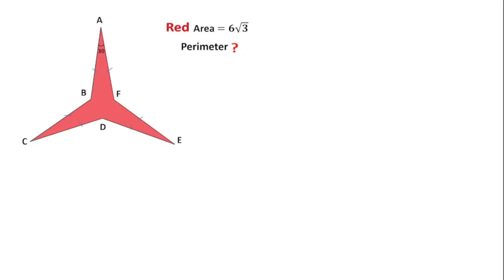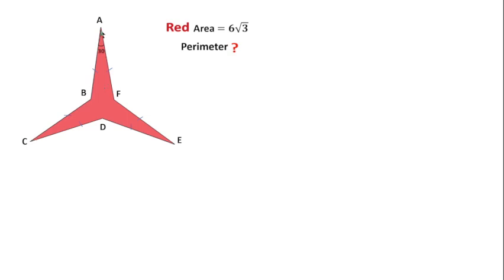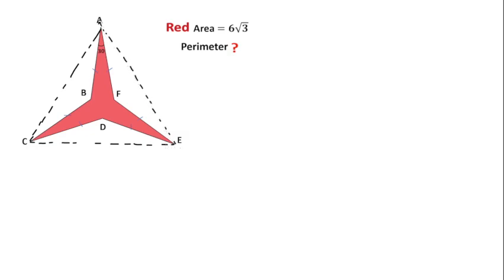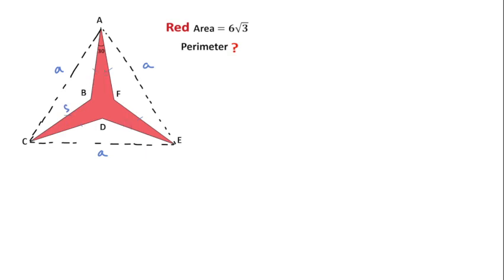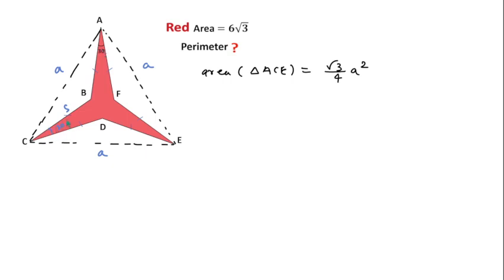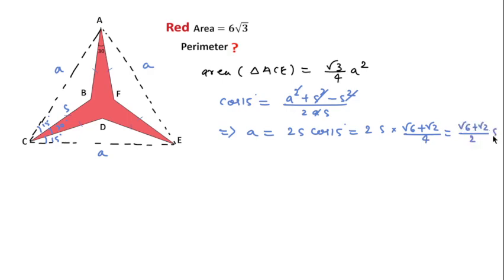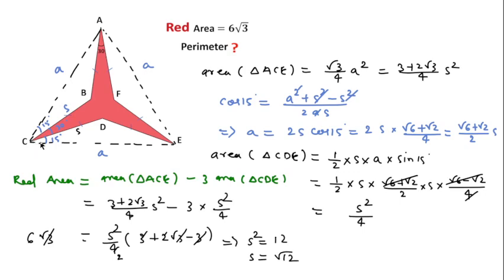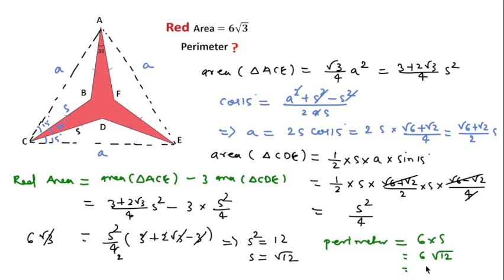American Mathematics Competitions 2021. || Find Perimeter of this Polyagon.